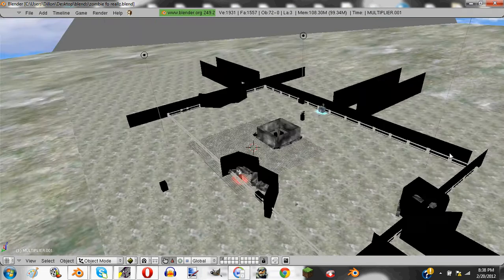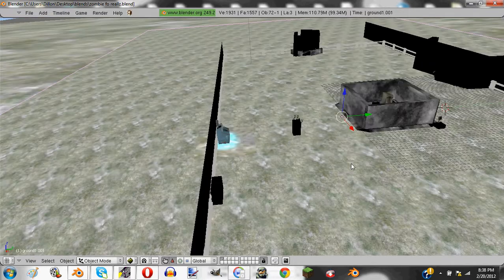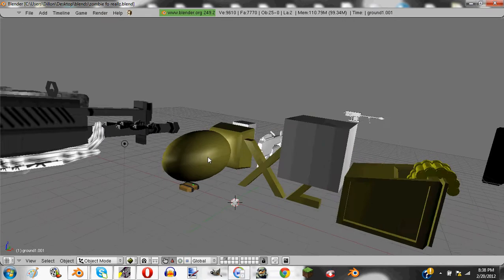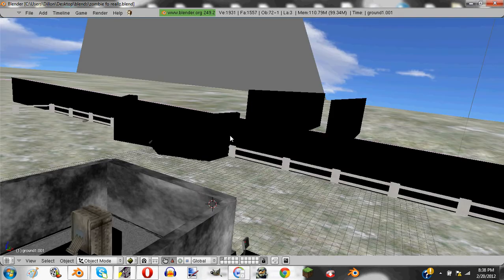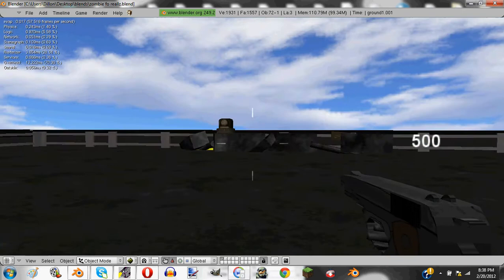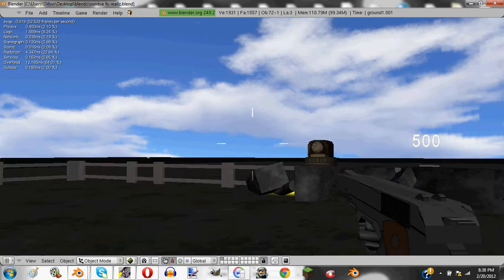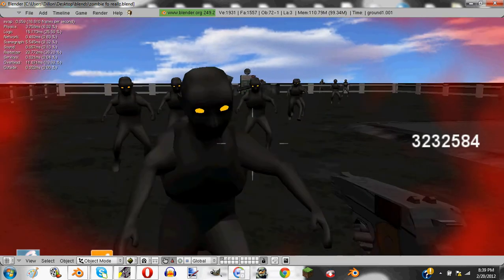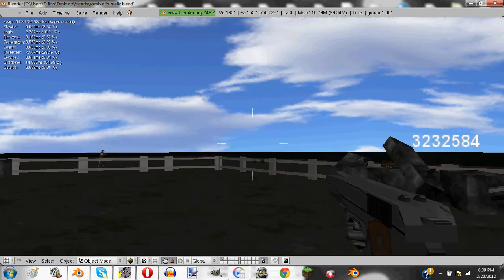demonstration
this is the demonstration video from the previous vid i put up :) link to that here